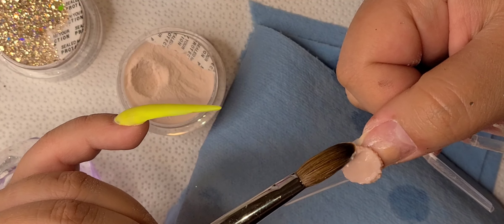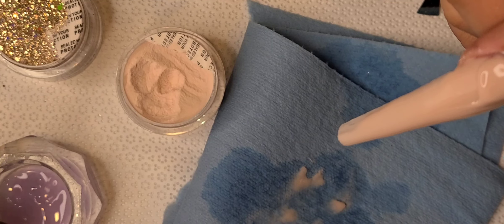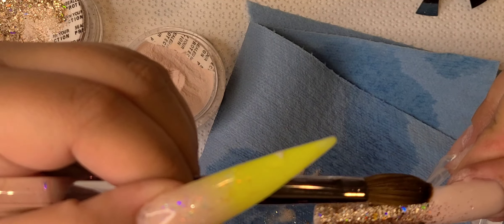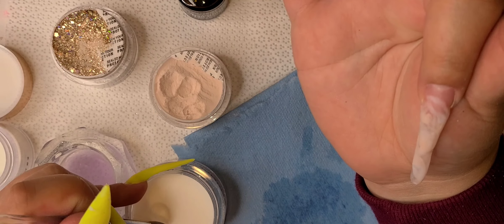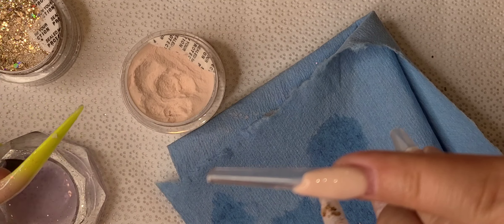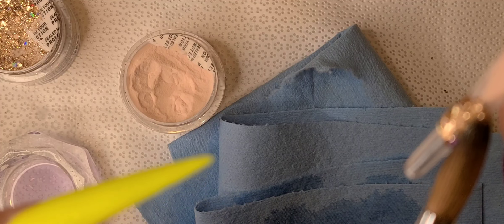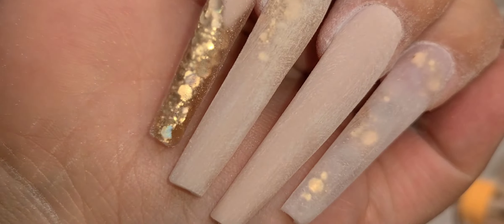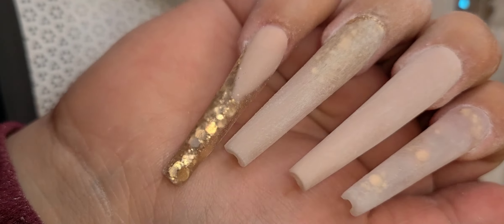Classy xxl coffin c curve nails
Kolinsky brush